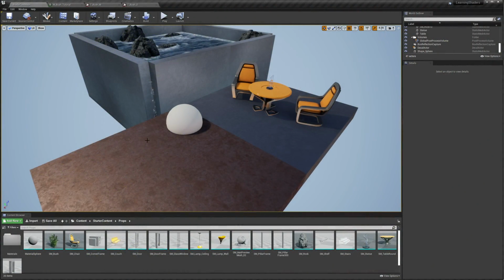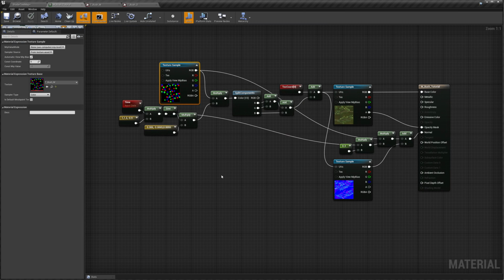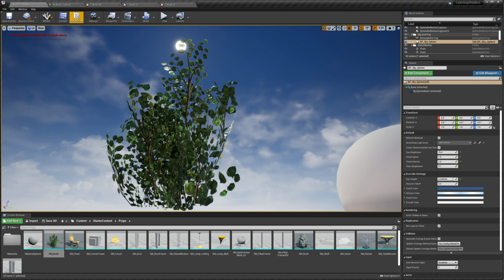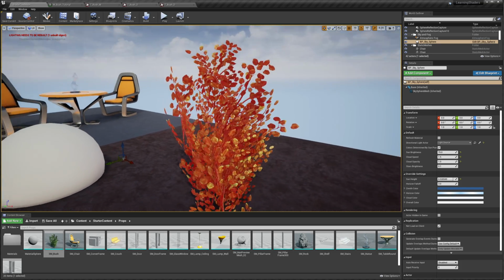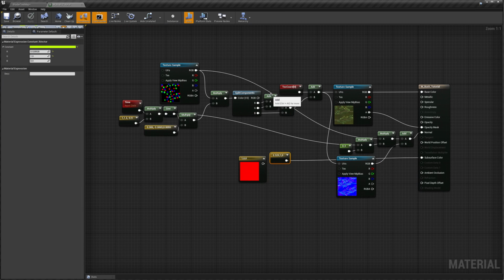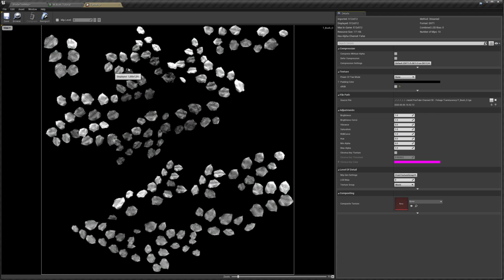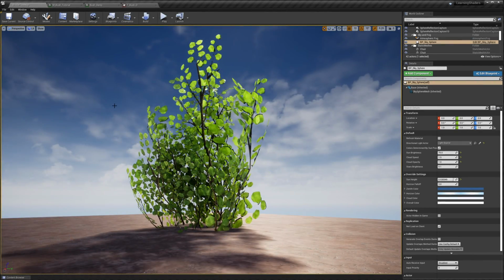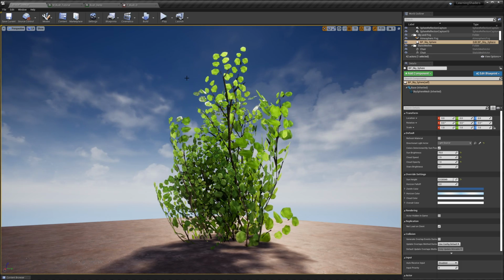Foliage Translucency - UE4 Materials 101 - Episode 30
In this video, we begin a new series on improving the rendering quality of foliage and vegetation in Epic Games' Unreal Engine 4. The focus this week is on foliage translucency.  We start with the leaf wiggle shader that we created in Episode 12.  For translucency, we use a Shading Model on the root called Two Sided Foliage - and create a special mask of just the leaves to define where to apply the translucency.

Learn more!!

Theme Music
Peace in the Circuitry - Glitch Hop

Background Music
Crying Voice- Burning